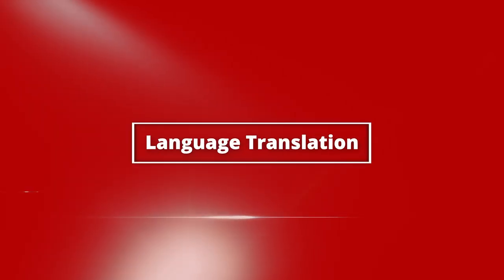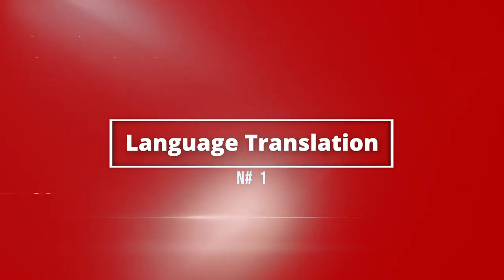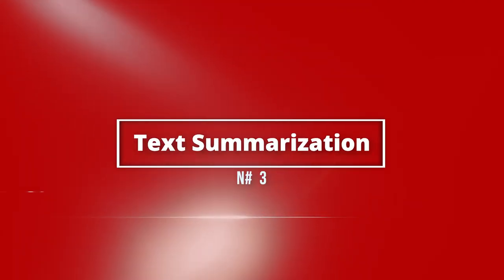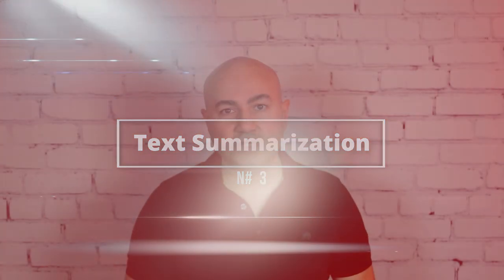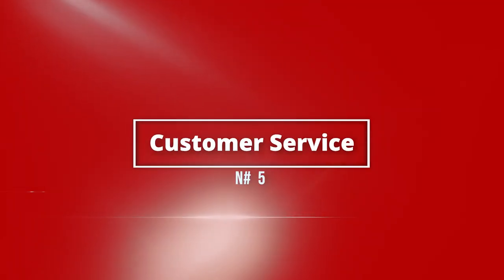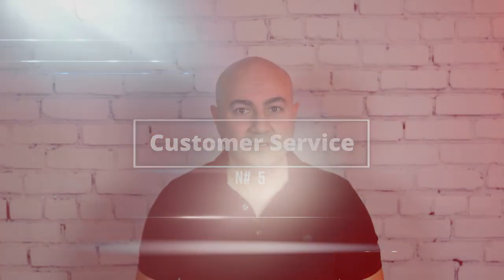Revolutionizing Communication: How ChatGPT is Transforming Business and Daily Life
In this episode, I dive into the different ways ChatGPT is changing business processes and our daily tasks.

“Demystifying ChatGPT” learn about its background, its use cases and how people around the world are using it in innovative ways.

ChatGPT is a state-of-the-art natural language processing (NLP) model developed by OpenAI. It is an extension of the GPT (Generative Pre-trained Transformer) architecture, which uses deep learning techniques to understand and generate human-like language. ChatGPT is specifically designed to generate text in response to natural language inputs, making it well-suited for a variety of applications, such as chatbots, language translation, and text summarization.

One of the key advantages of ChatGPT is its ability to generate coherent and contextually appropriate responses to open-ended questions or prompts. This allows it to simulate natural conversation and interact with humans in a way that is similar to a human-to-human interaction. ChatGPT can be used in a wide range of industries and applications, including customer service, education, healthcare, and entertainment. It can be used to develop chatbots that can provide instant support to customers, to automate text-based tasks such as summarizing articles or translating languages, and even to generate creative writing or poetry.